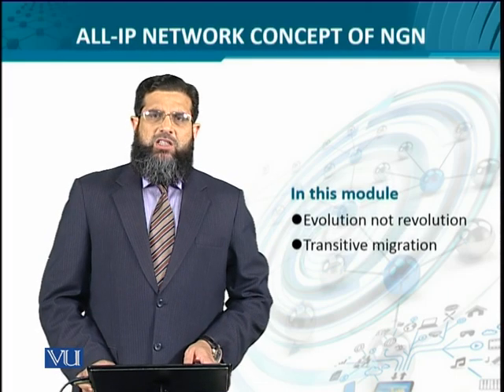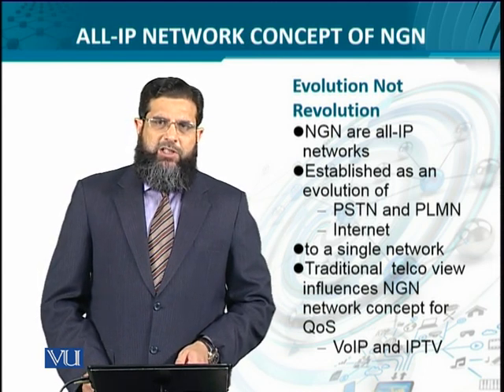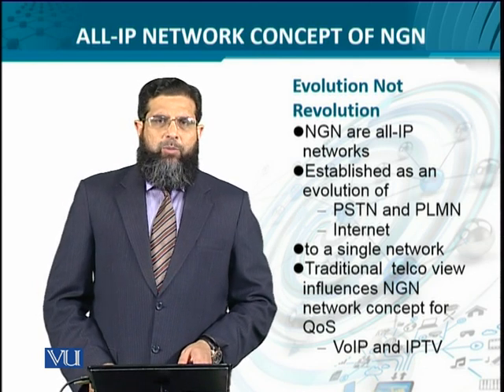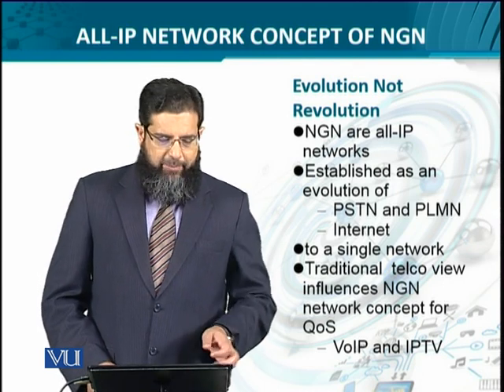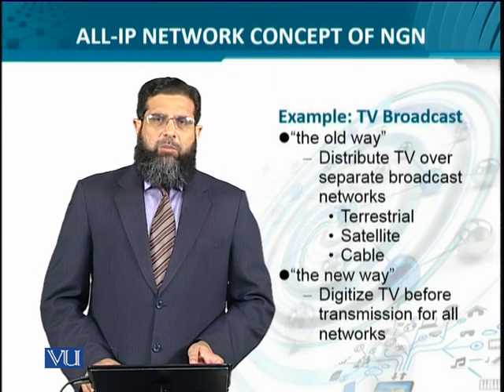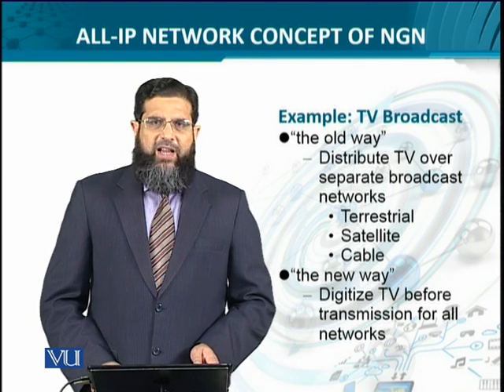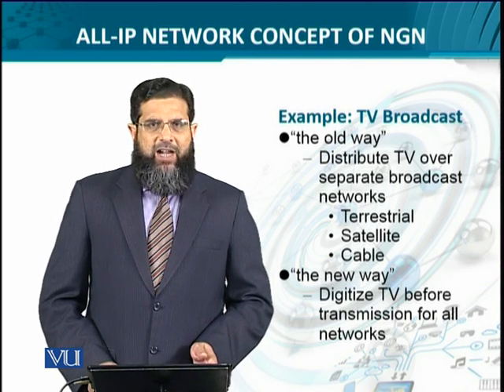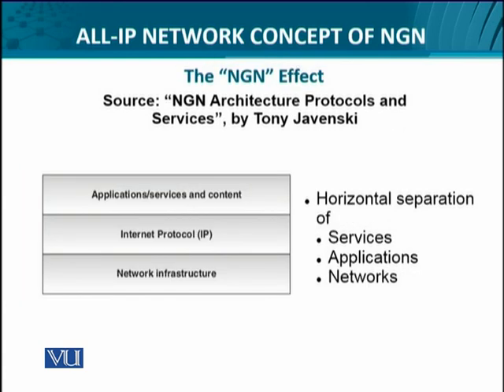Data Visualization | CS642_Topic048